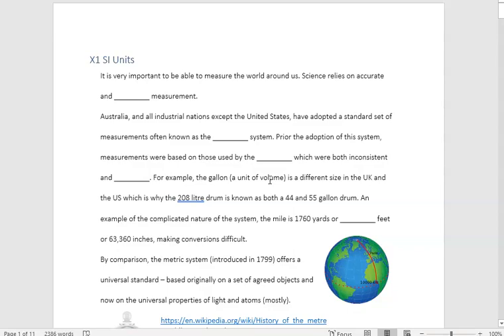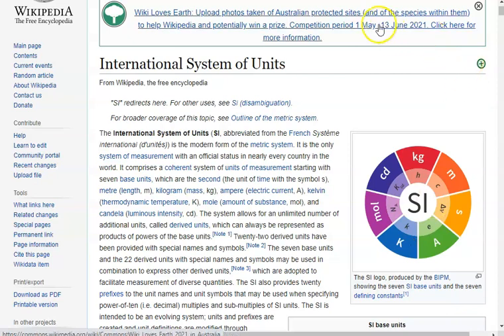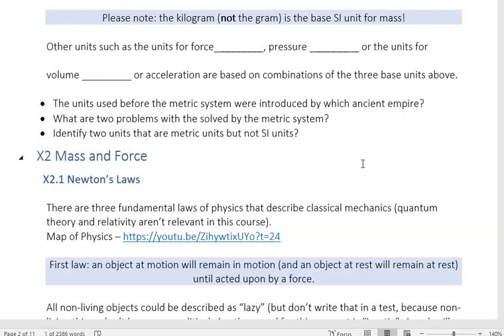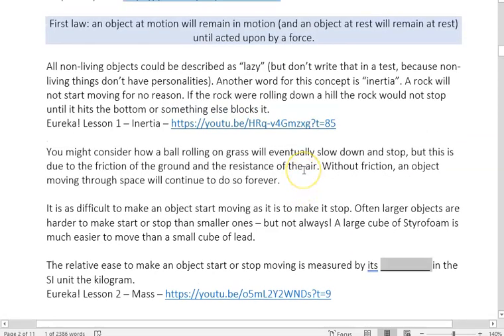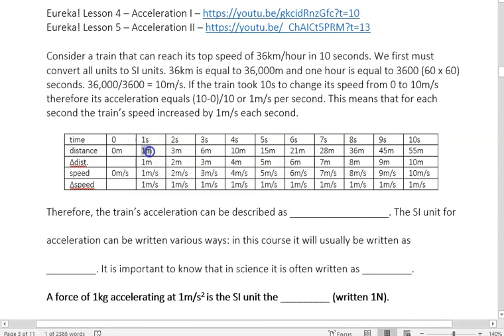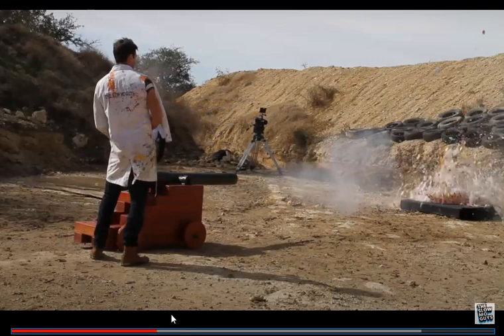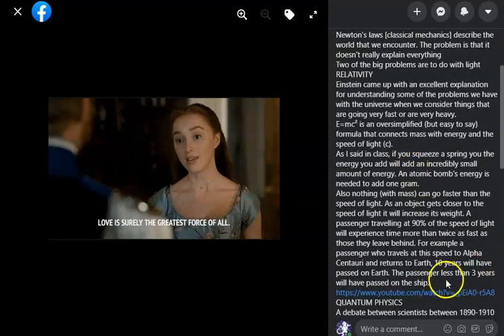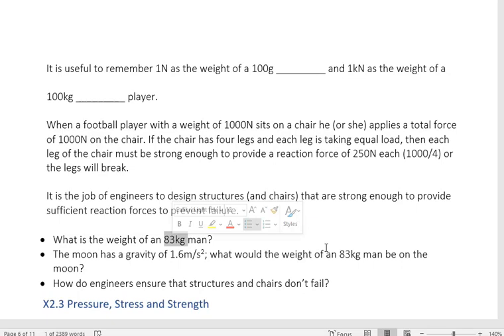PN1 Mech Pt1 Newtons